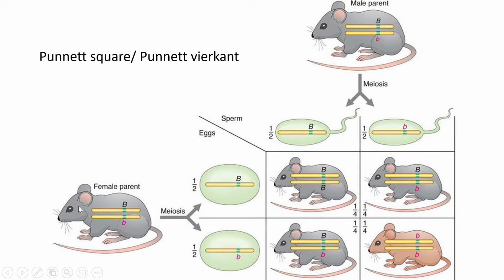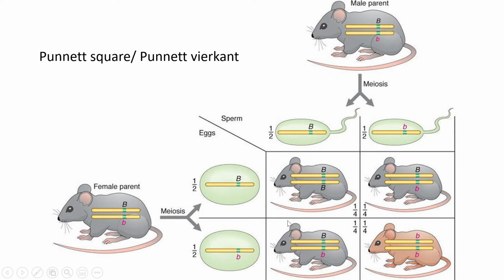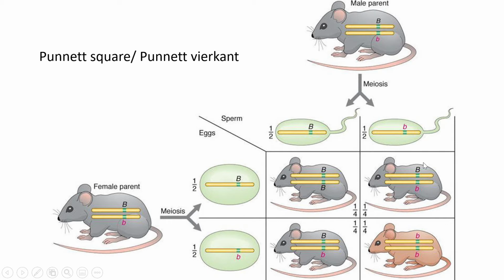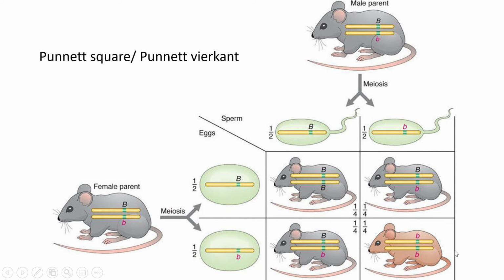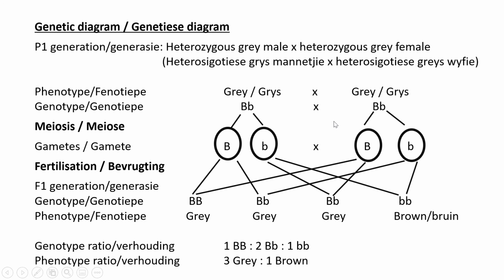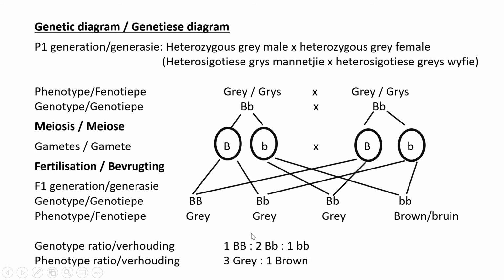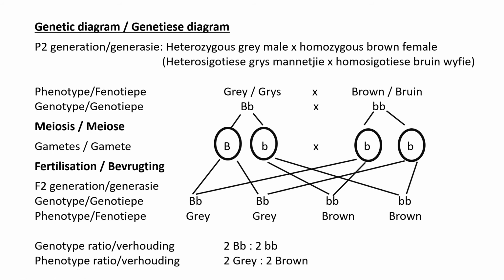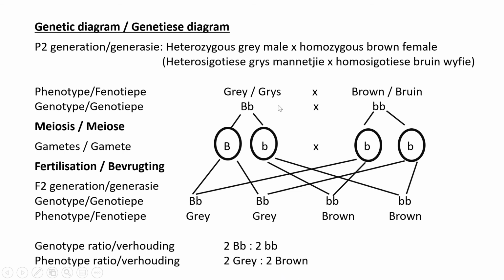Genetics Lesson 3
Monohybrid crosses: Punnett squares and genetic diagrams